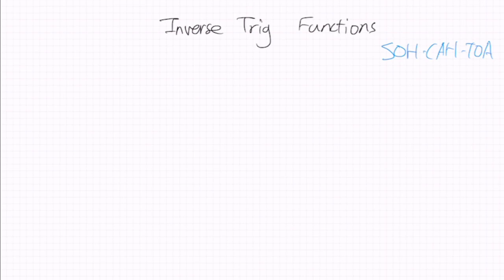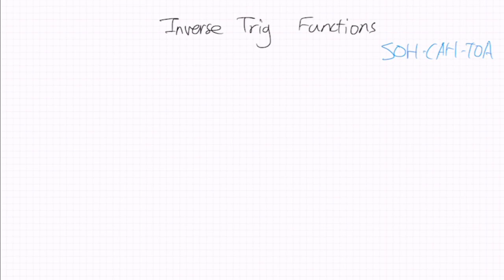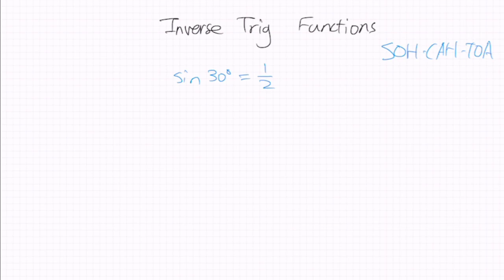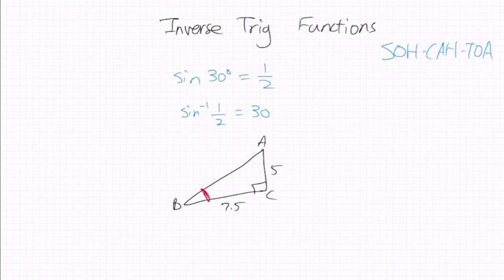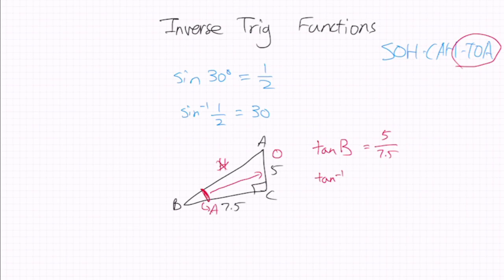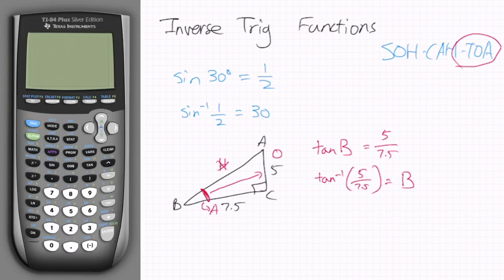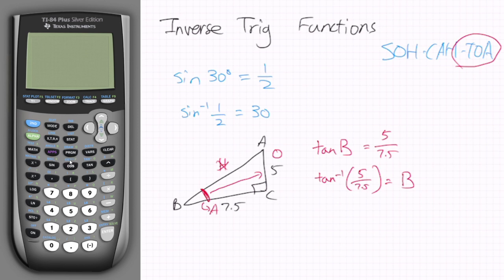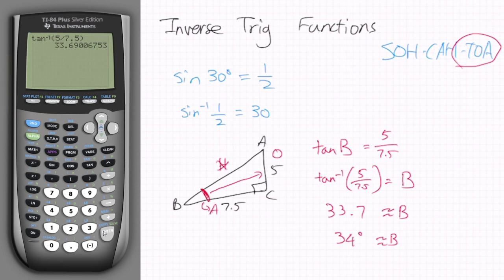What are inverse trig functions? How to use them?